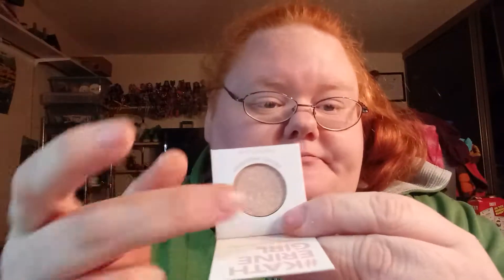December Ipsy Bag